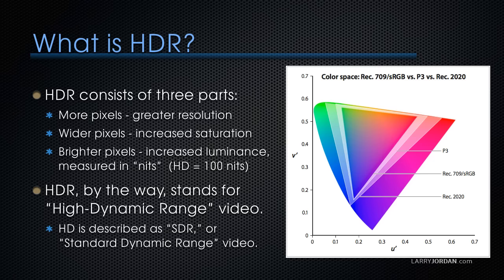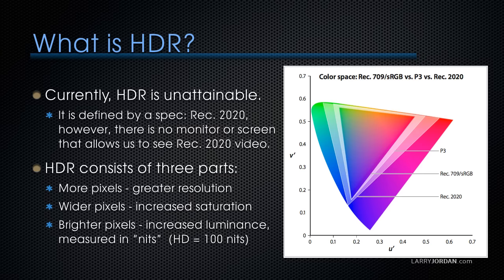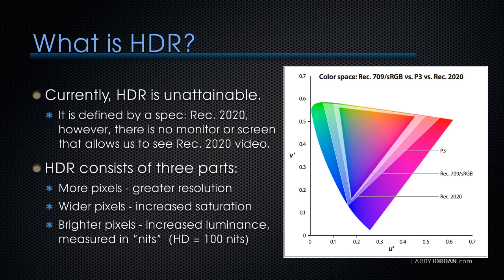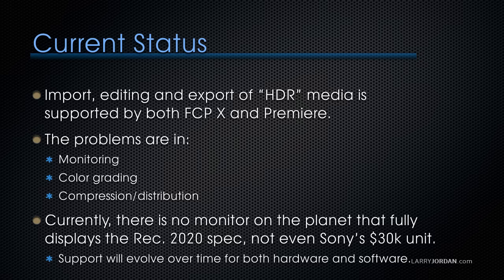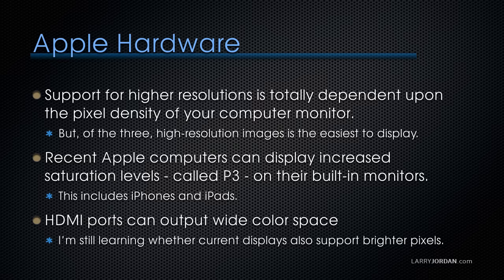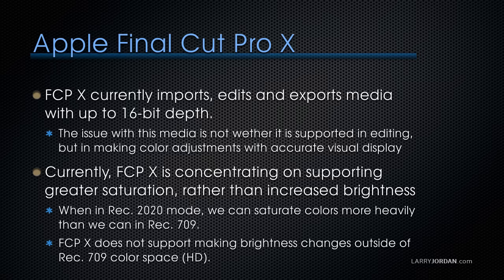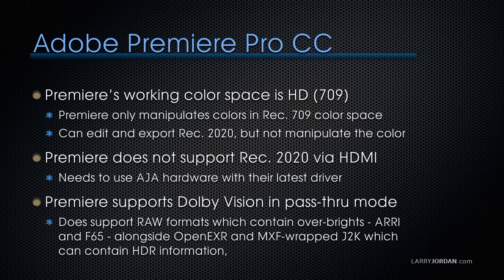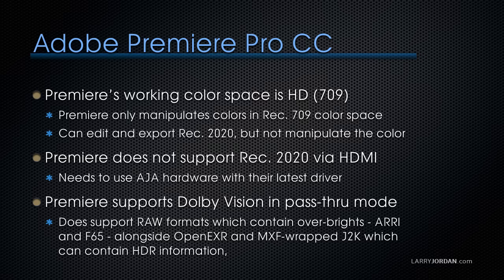The Current State of HDR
- Our "Ask Larry Anything” webinars cover a wide-range of subjects and are available exclusively to Video Training Library members. The questions answered during our most recent "Ask Larry Anything” webinar covered: The current state of HDR media, Apple Final Cut Pro X, Apple Compressor, Apple Motion, Adobe Premiere Pro CC, & Adobe Audition.

This short video tutorial, excerpted from that webinar, explains the current state of HDR (High Dynamic Range) media in both Final Cut Pro X and Adobe Premiere Pro CC. He explains where we are now and where we are headed.